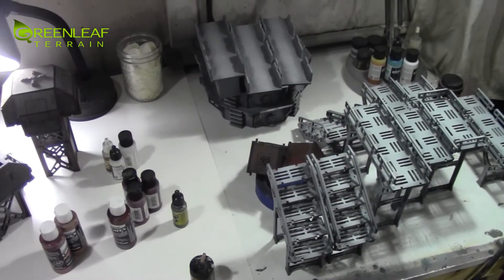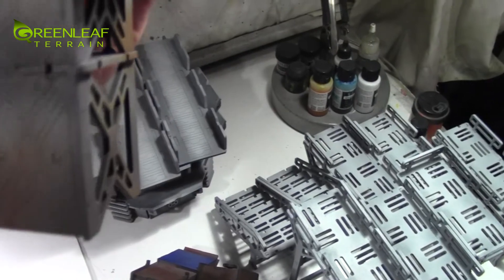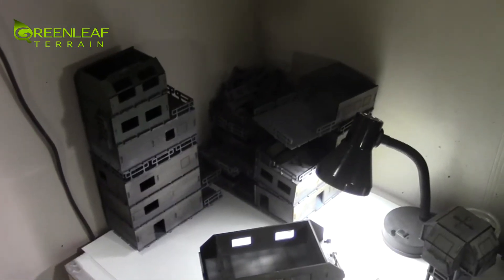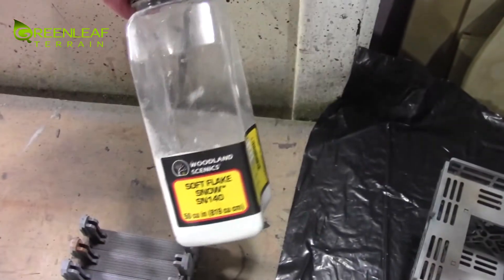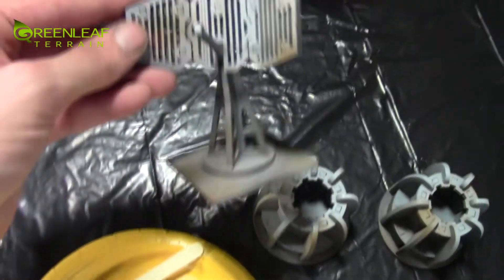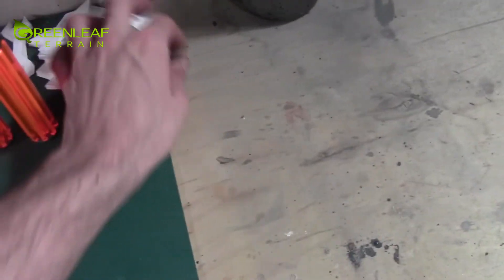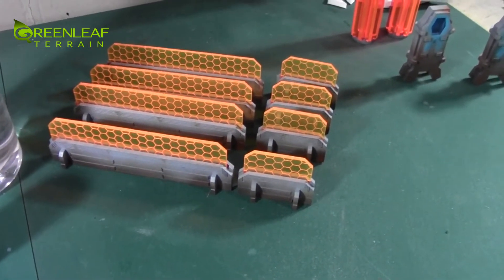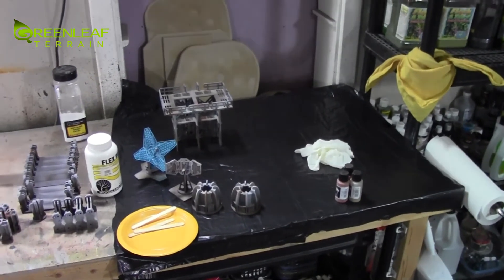Studio Update: Systema Wargaming MDF Terrain